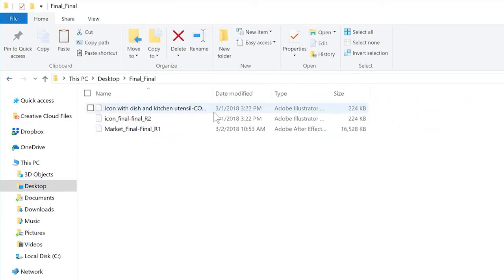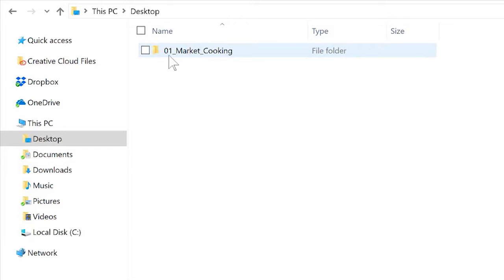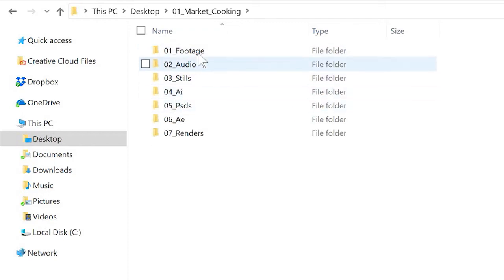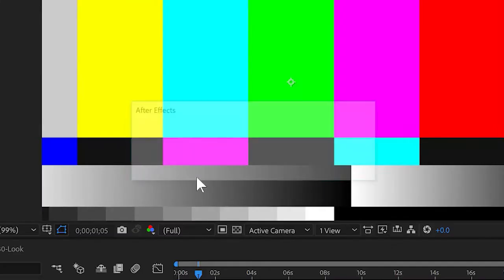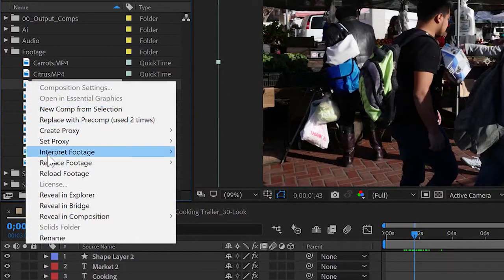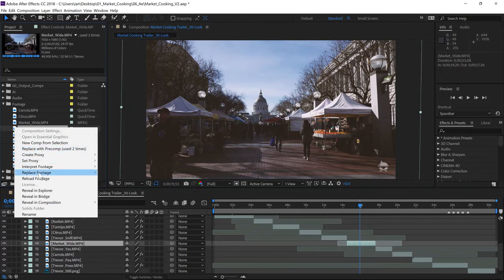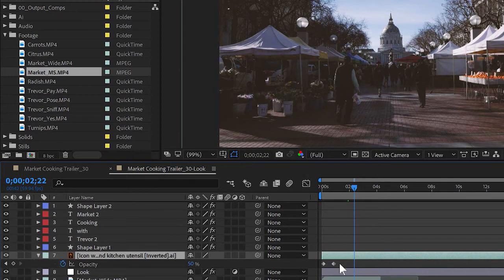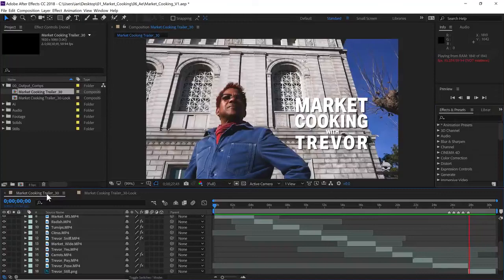find relink missing files